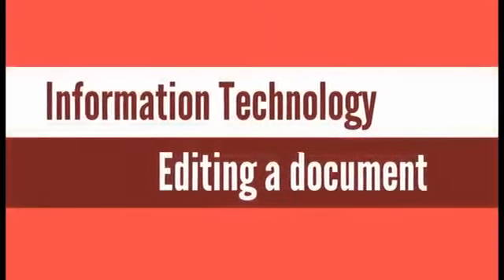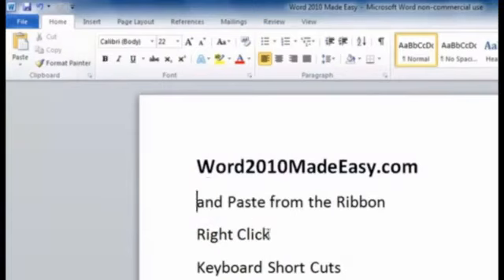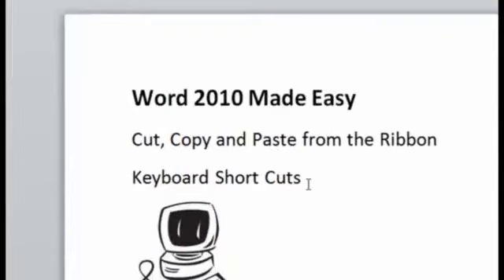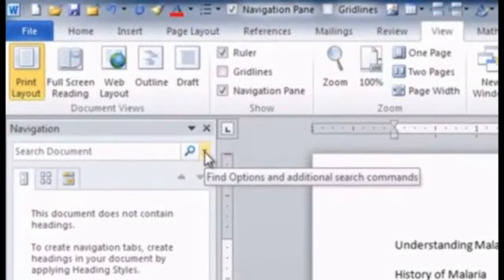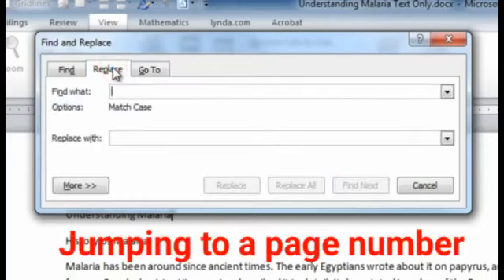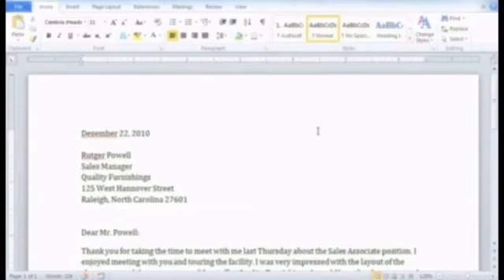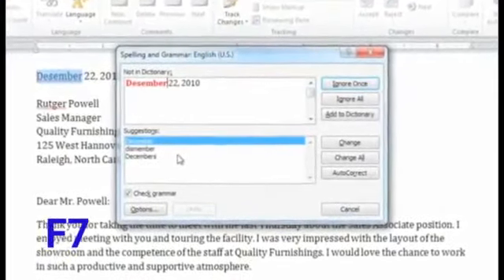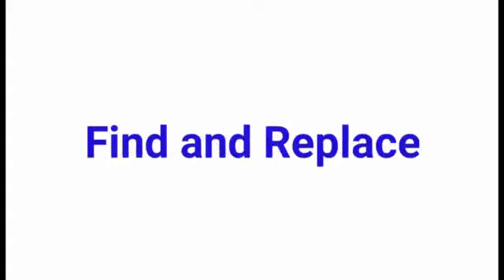Class 9 Information Technology (Editing a Document in MS Word)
Jisny Jacob, Marygiri English Medium School, Sreekandapuram